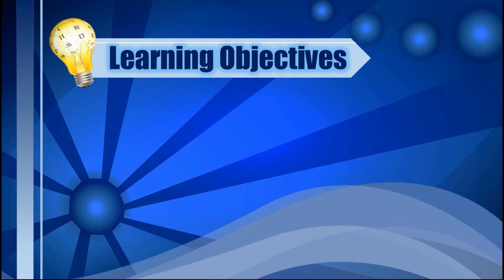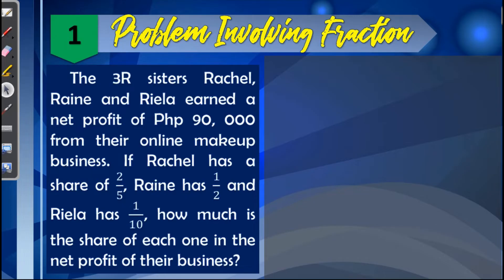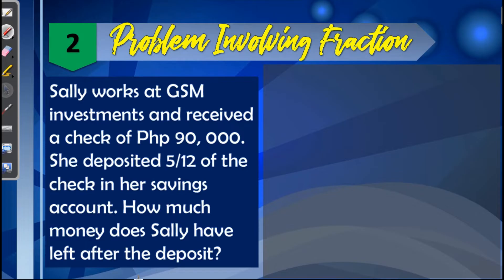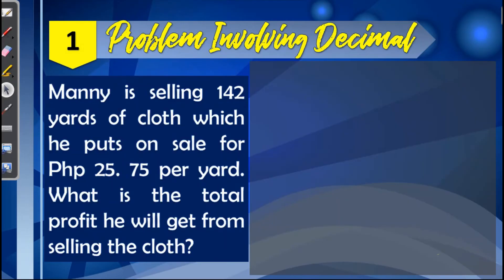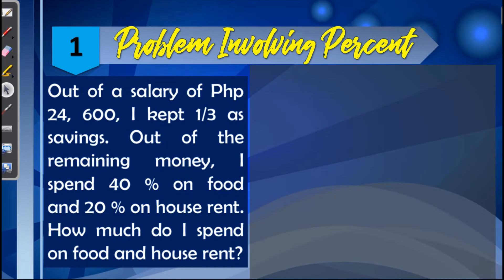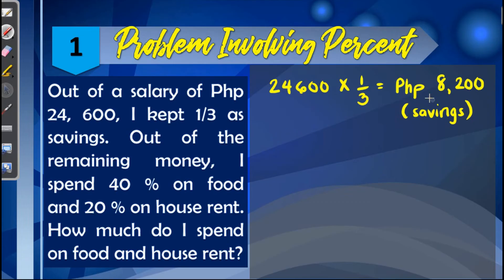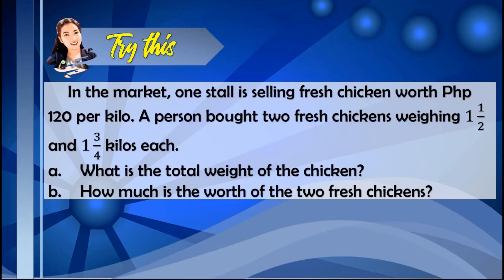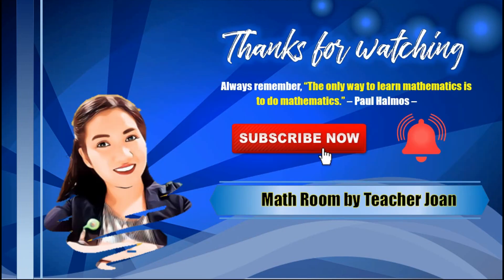Real Life Problems Involving Fraction, Decimal and Percent | Business Mathematics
This video will give you some business-related problems where fractions, decimals and percent can be applied.

Enjoy learning!